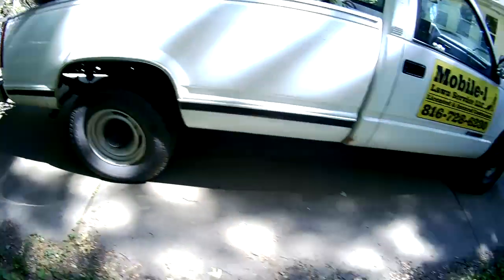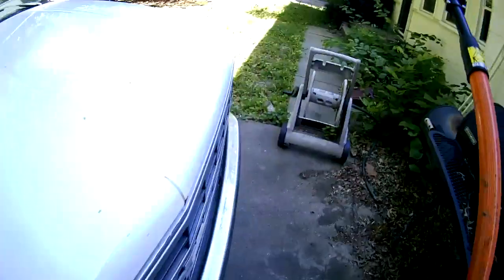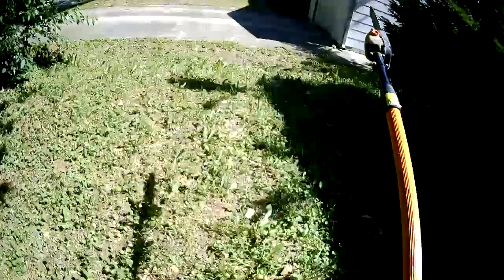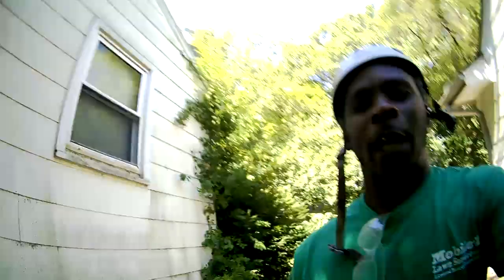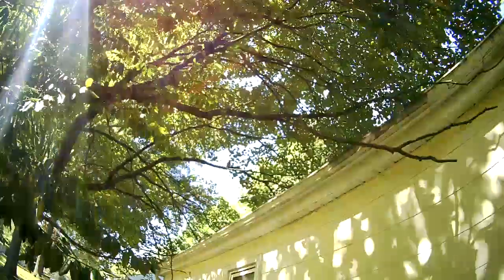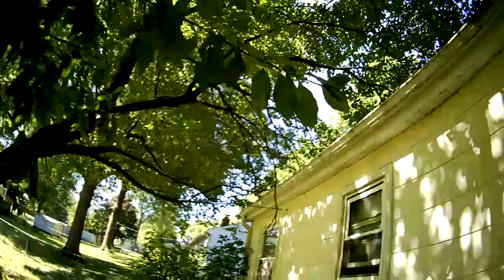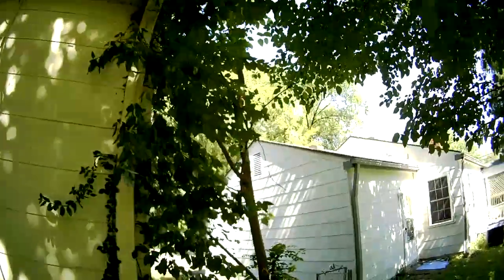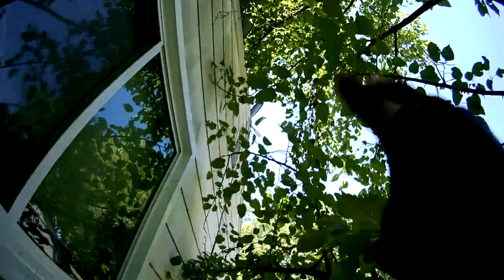Cutting tree limb's back from rear roof. Pt-1